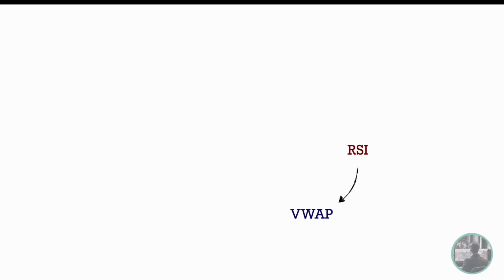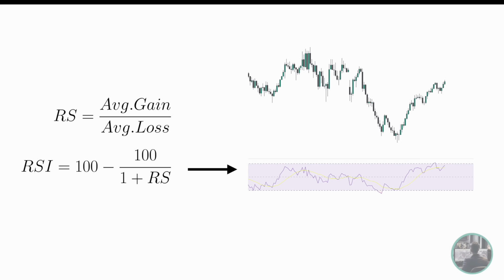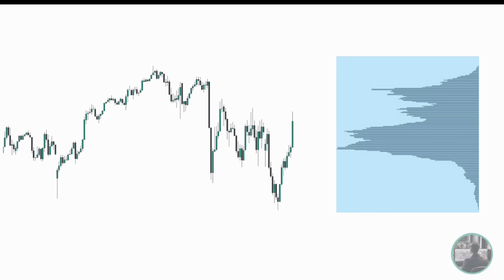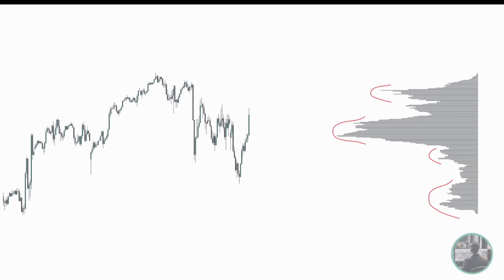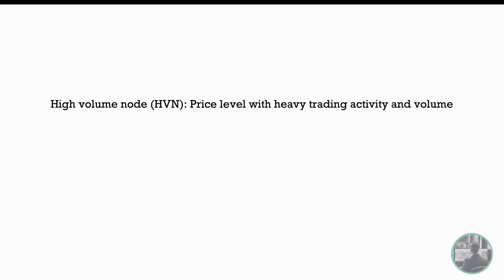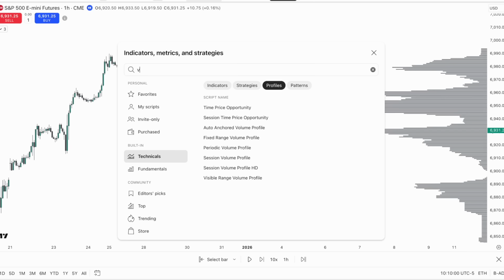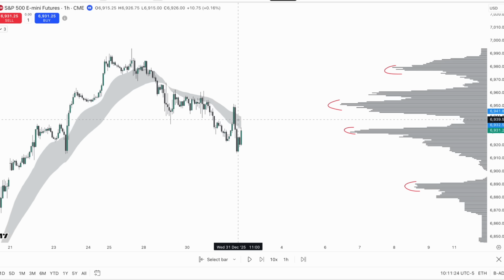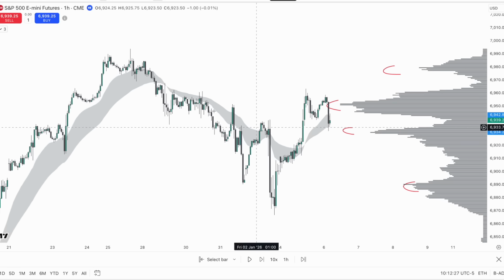The ONLY trading indicator I used to make $20k/month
In this video, I'll be showing you the only trading indicator that I used to make six figures a year

Apply here to learn the exact level-to-level system I rely on for consistent profit

0:00 Intro
1:10 Why all indicators are the same
3:17 The volume profile
5:43 What you actually need to know
7:16 Real example